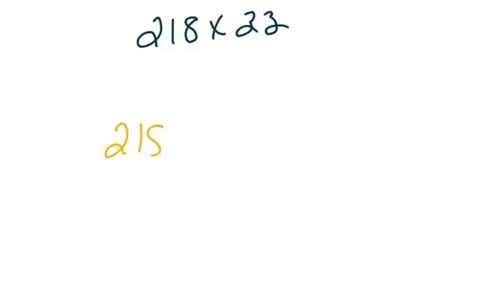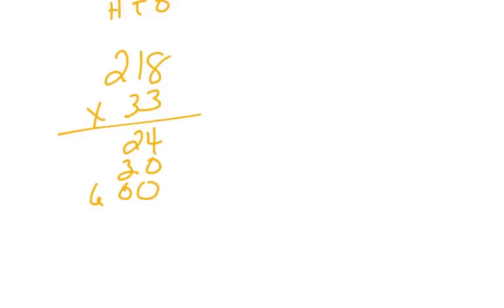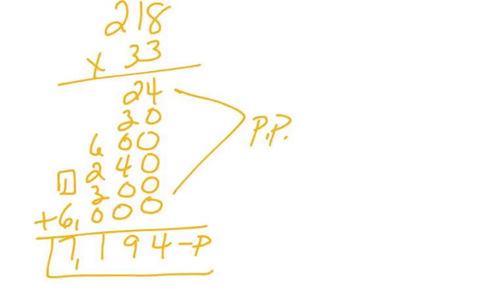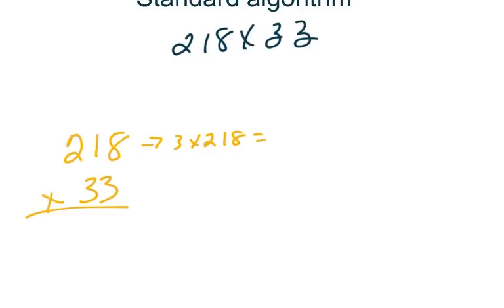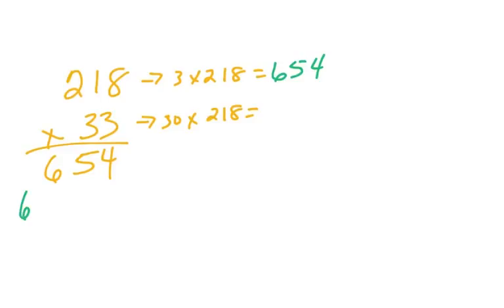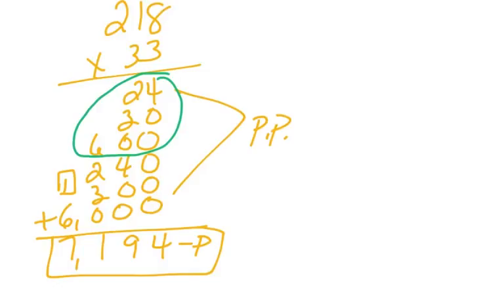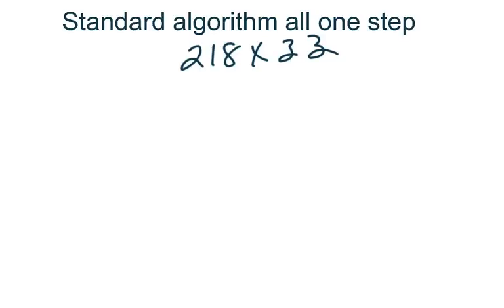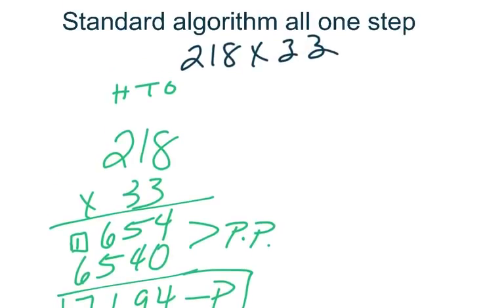Standard algorithm for three digit multiplication